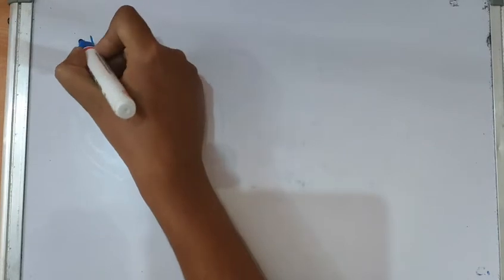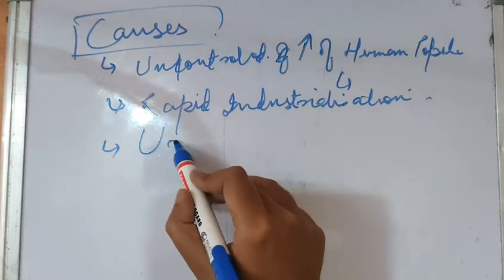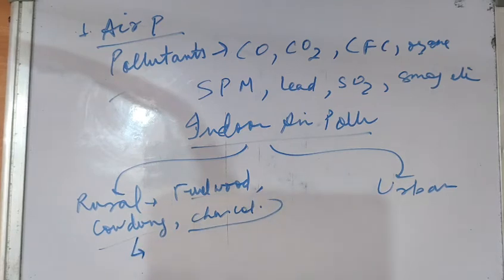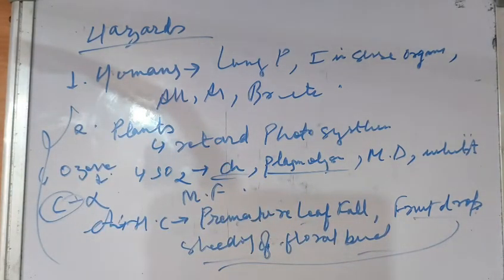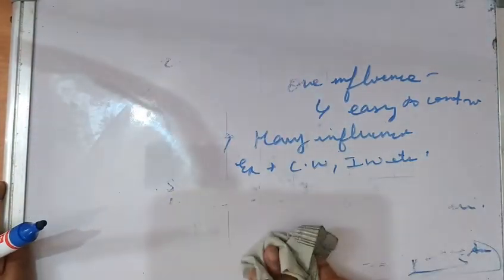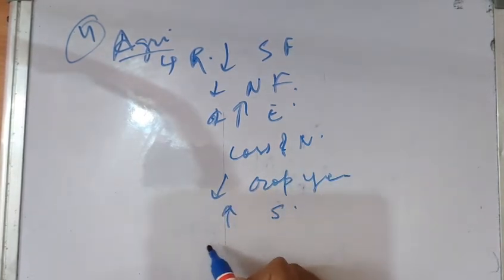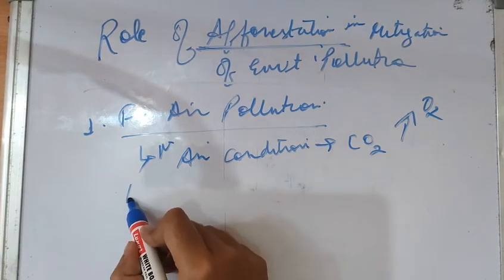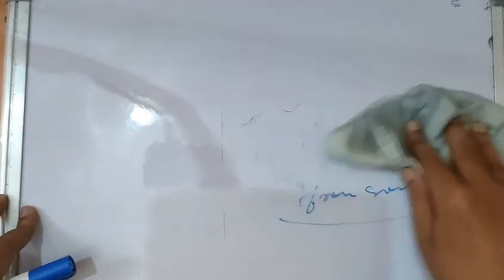Topic - 5 Environmental Pollution and associated hazards to crops , animals and humans .